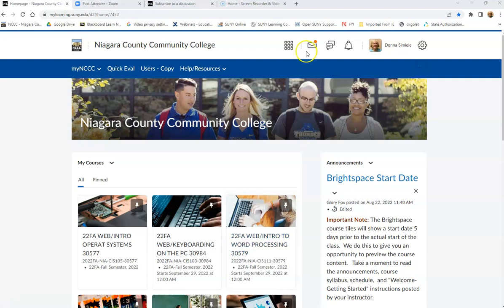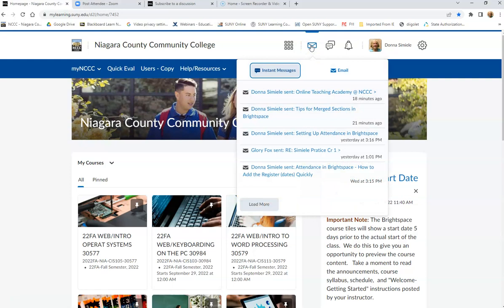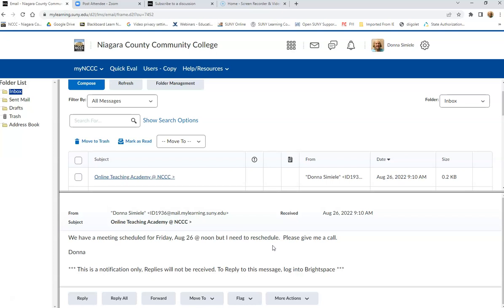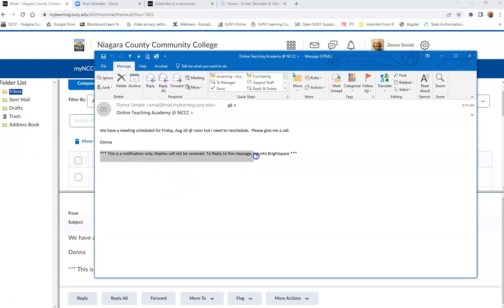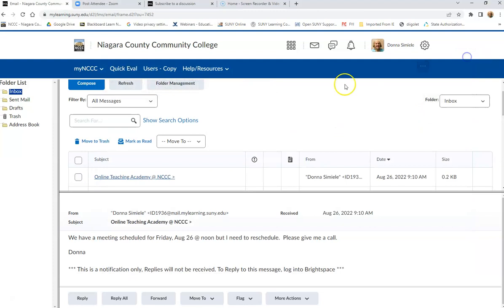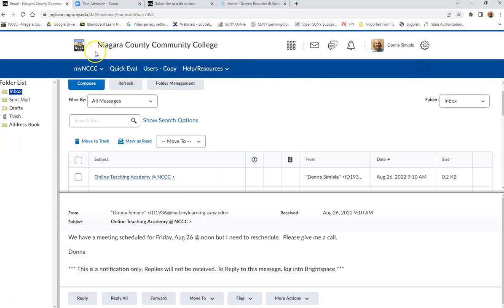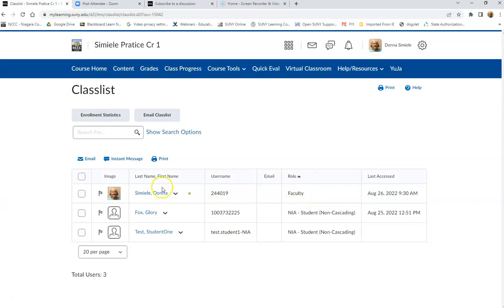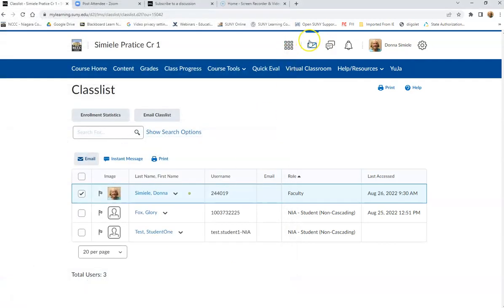Email Feature in Brightspace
This video shows you how the email feature works in Brightspace.